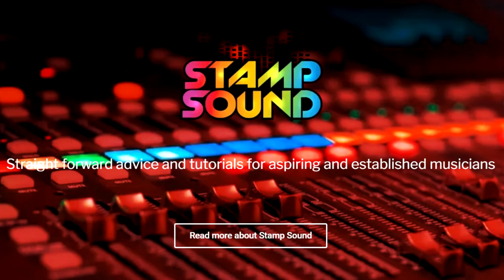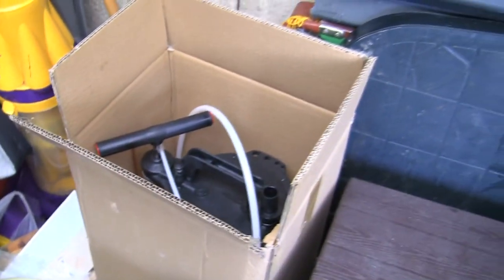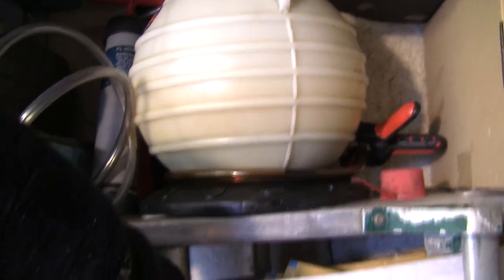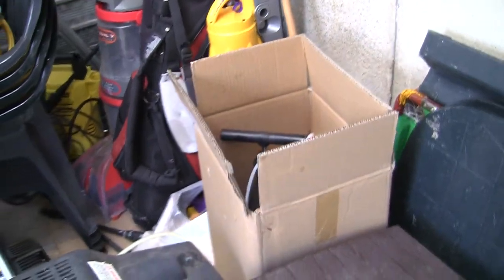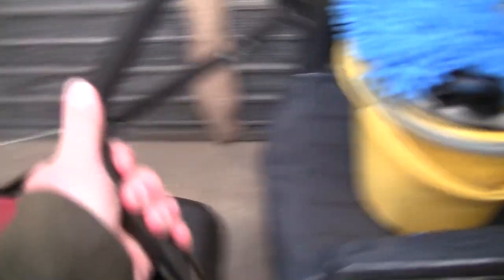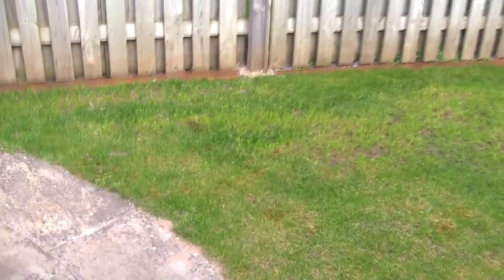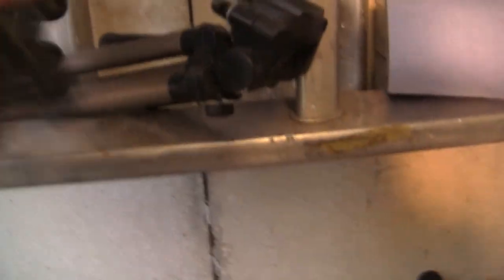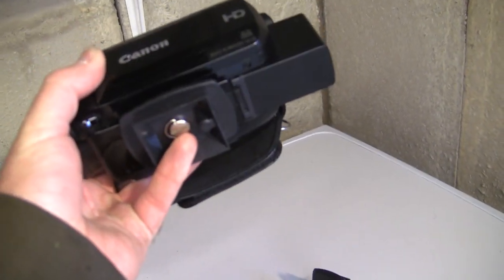Easter Eggstravaganza Tinkering Vlog (Great Intro) New Tools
In this video I show you some of the new tools I've purchased. We have a go at using some aftermarket governor springs and keyways, and test out multiple camera angles for upcoming videos.

Please check out stampsound.com for me (type in browser)
I would REALLY appreciate this!

Blade balancing tool
Woodruff (Crankshaft) keyways